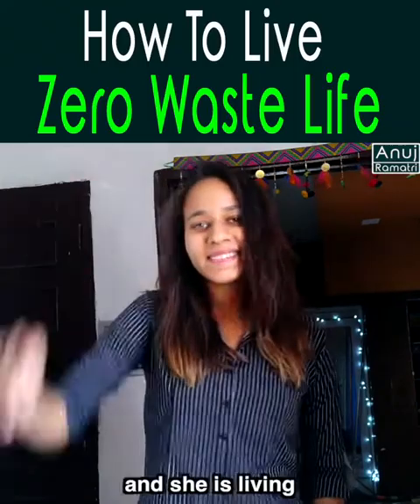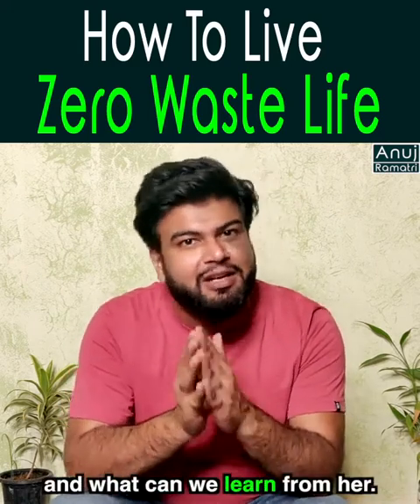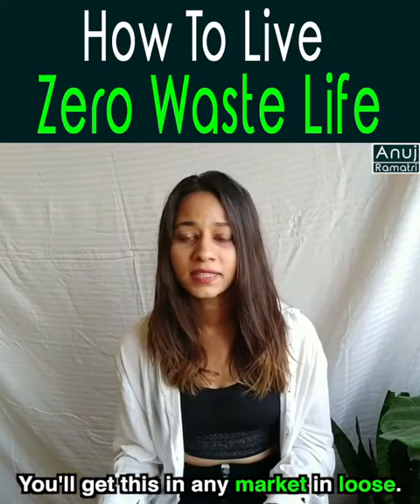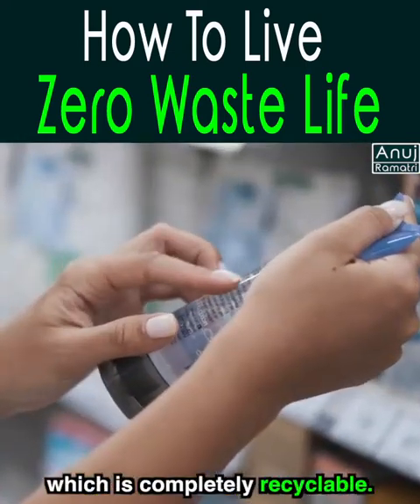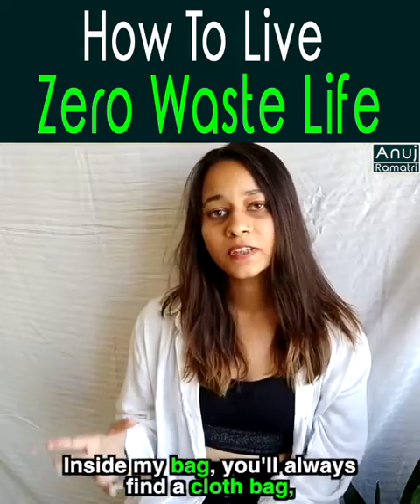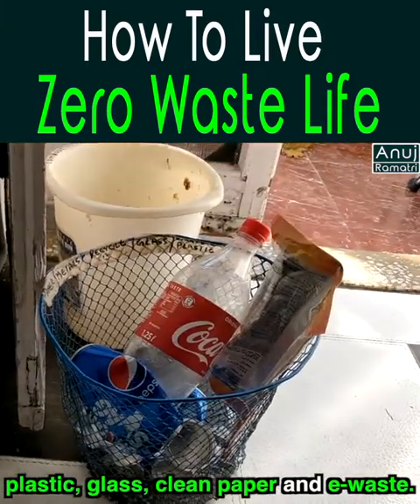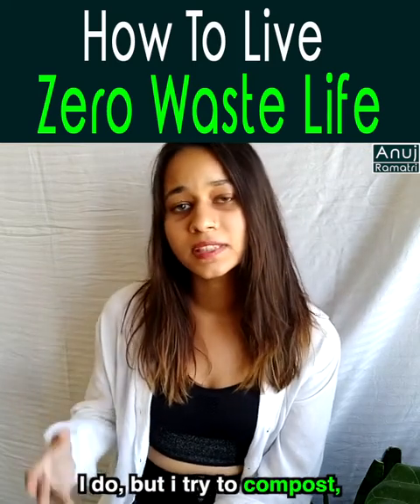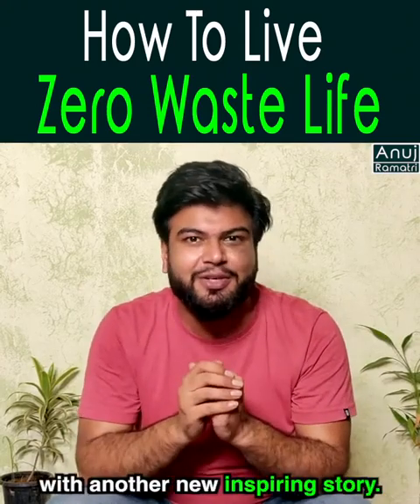কিভাবে কোনো জিনিস নষ্ট না জীবন যাপন করা সম্ভব, দেখুন এই ভিডিও তে।